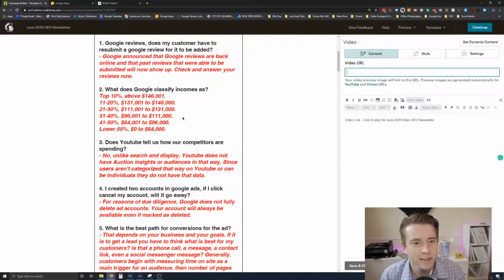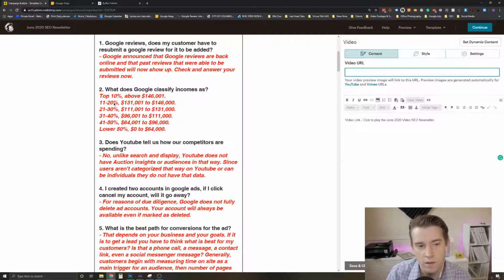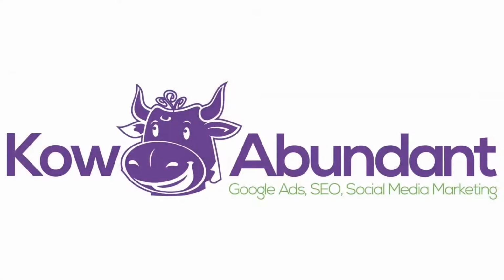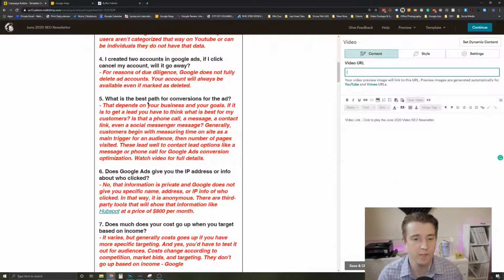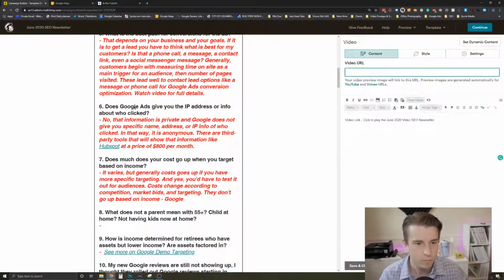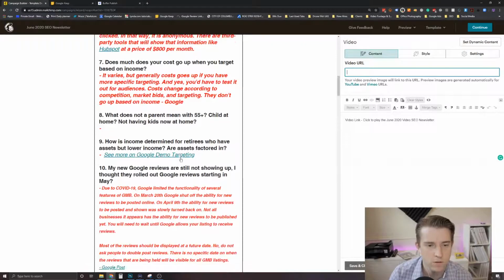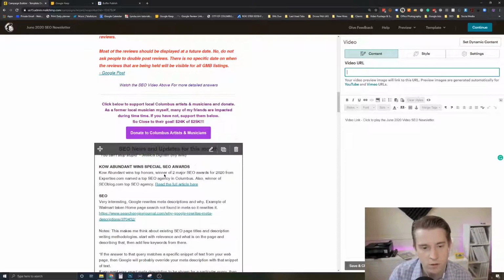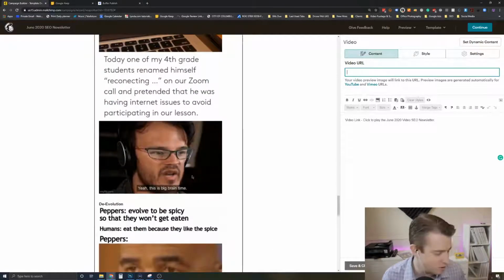June 2020 SEO Video Newsletter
This month's top client questions include:
1. Google reviews, does my customer have to resubmit a google review for it to be added?
2. What does Google classify incomes as? Top 10%, above $146,001.
3. Does Youtube tell us how our competitors are spending?
4. I created two accounts google ads - click cancel my account, will it show back up?
5. What is the best path for conversions for the ad?
6. Does Google Ads give you the IP address or info about who clicked?
7. Does much does your cost go up when you target based on income?
8. My new Google reviews are still not showing up, I thought they rolled out Google reviews starting in May?

Visit Kowabundant.com/blog for more